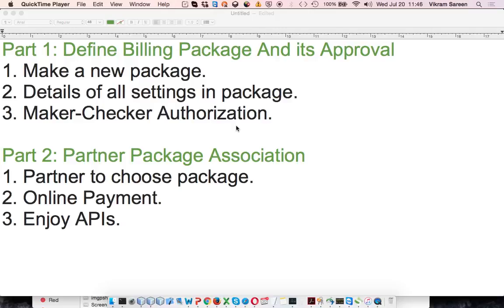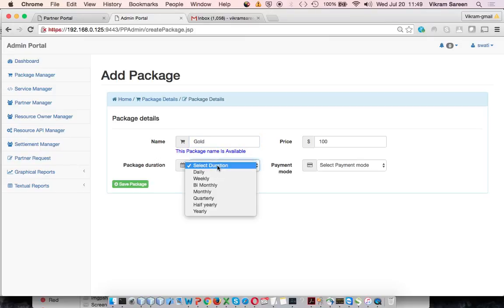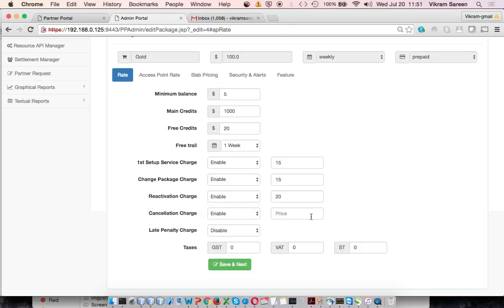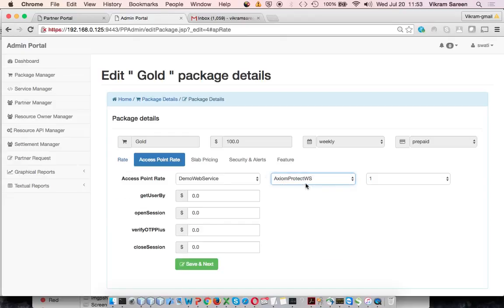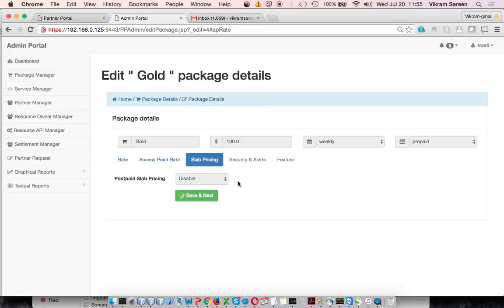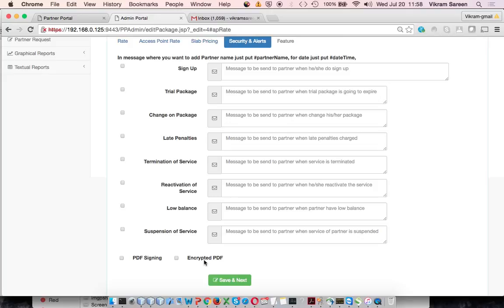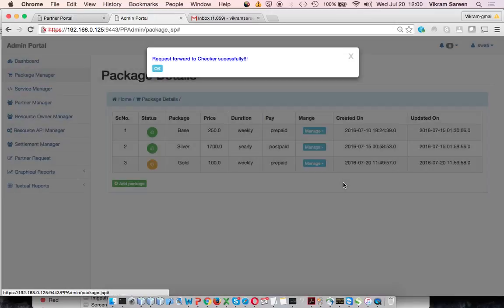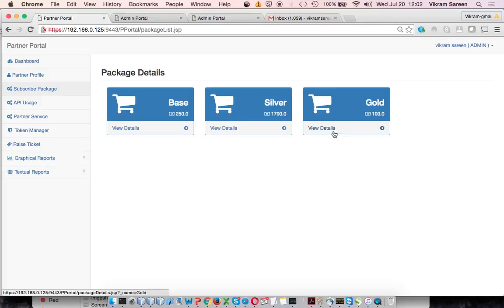Billing Package And Partner Association Part 1